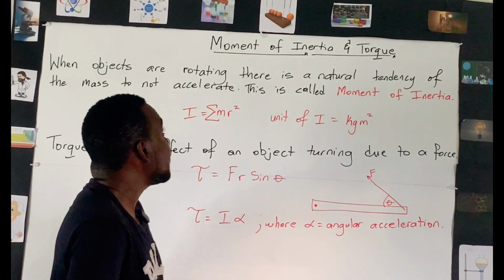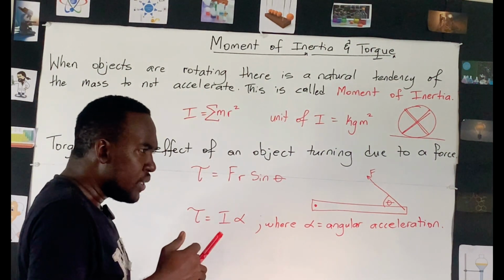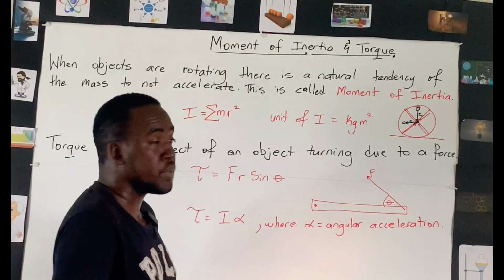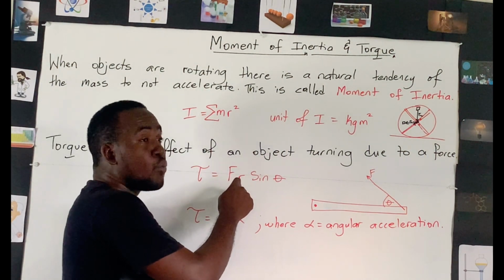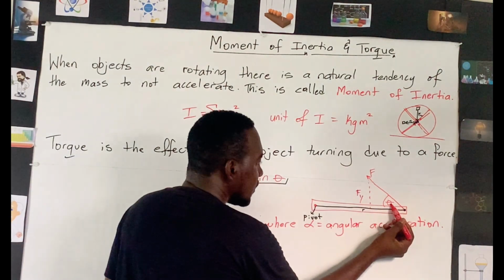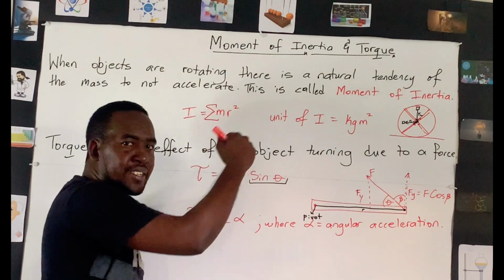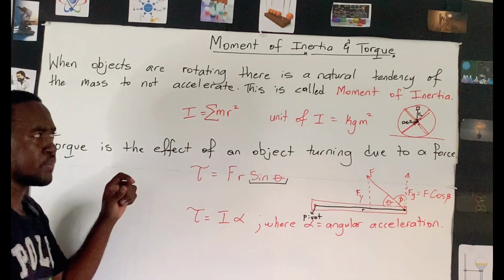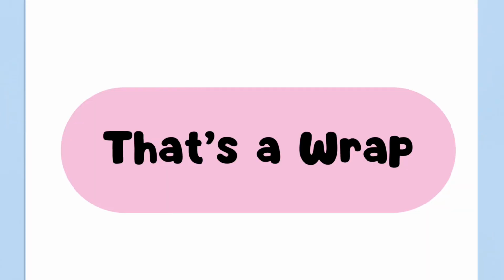IB Physics Syllabus | Moment of Inertia & Torque lesson